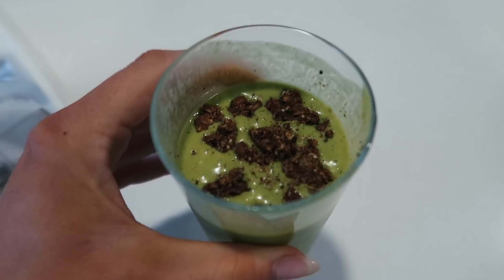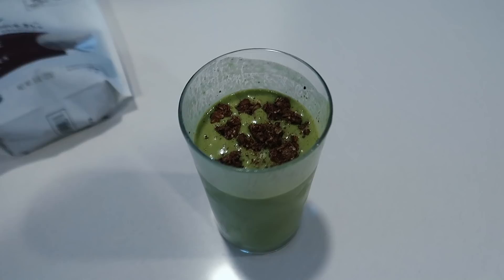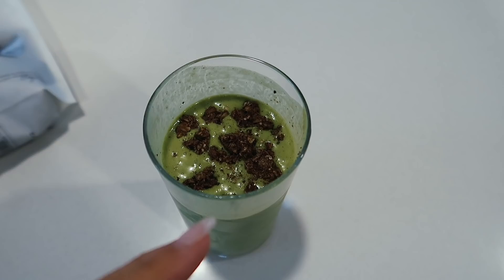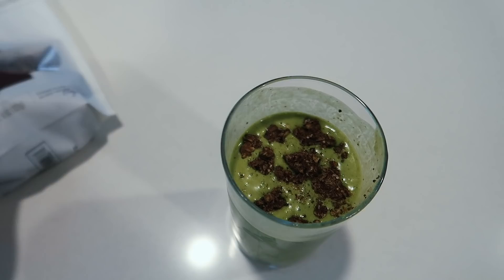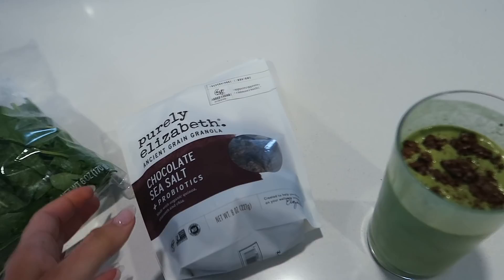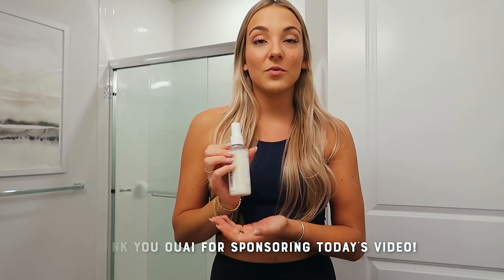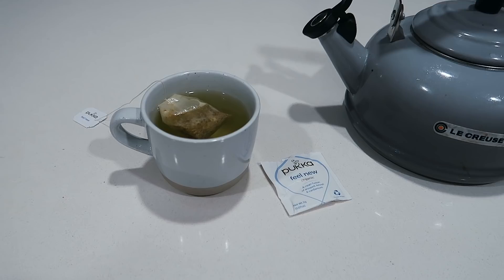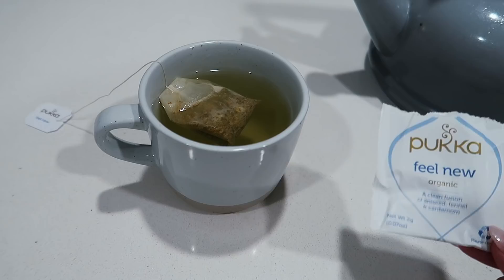an honest life update | Vlogmas Day 6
living room rug
office rug
dining table
kitchen runner
pampas grass
olive branches
my vacuum
fav mascara
fav chapstick
fav self tanner
fav eyelash serum
equipment
little tripod
big tripod
studio lights
ring light

xoxo,
Gretchen